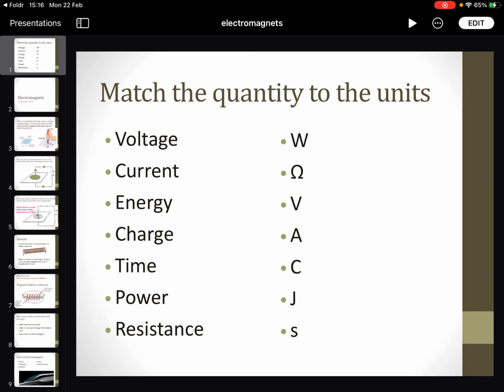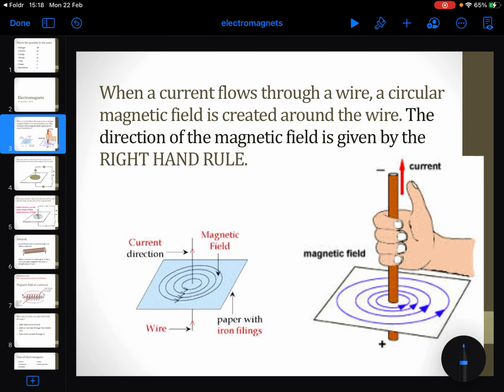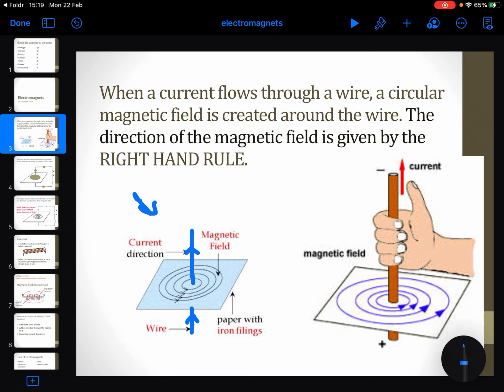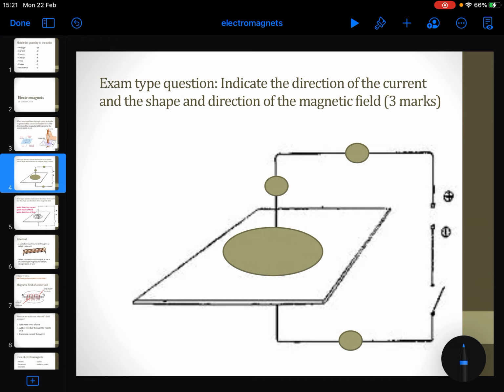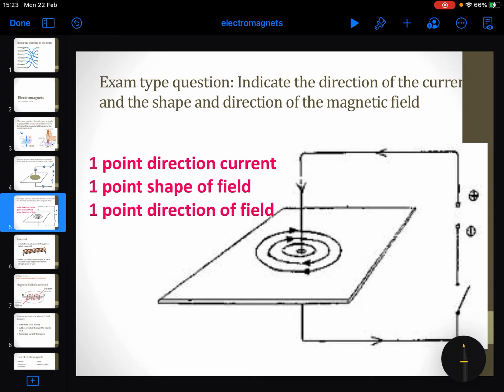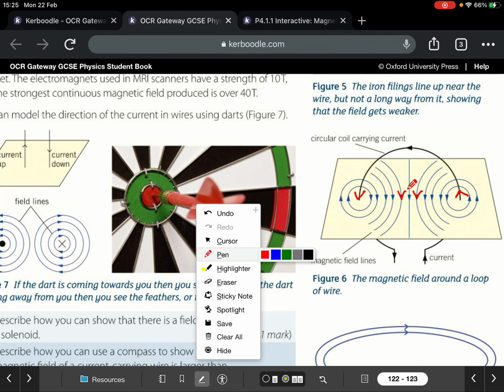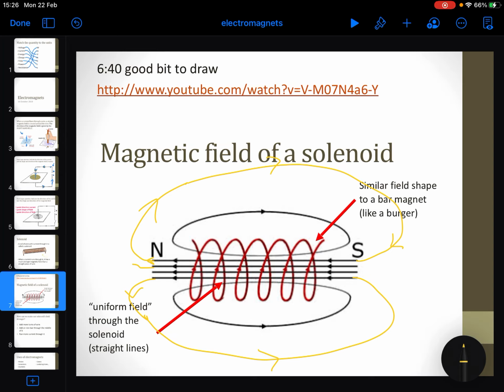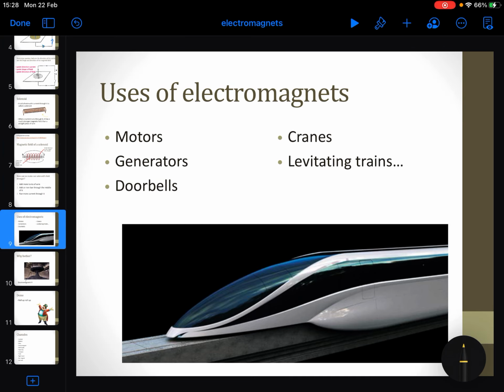22 February 2021